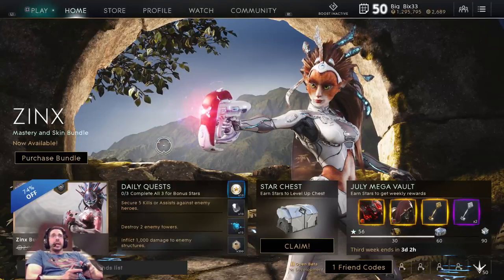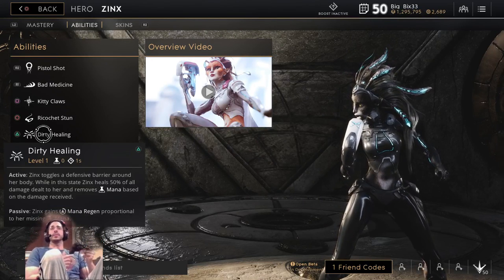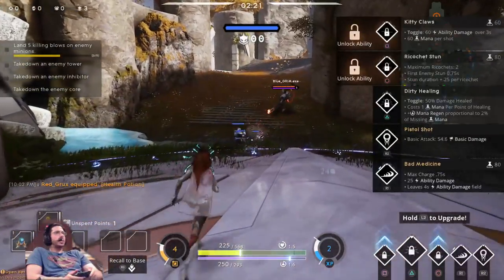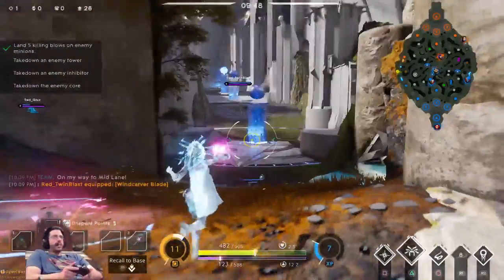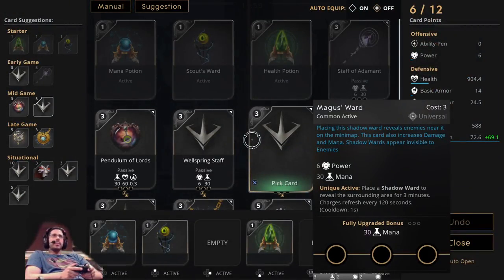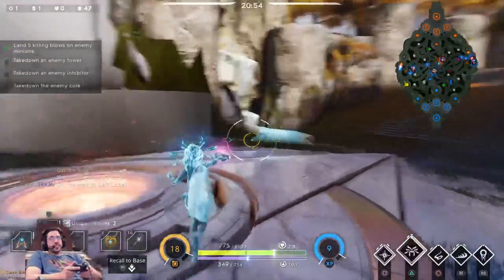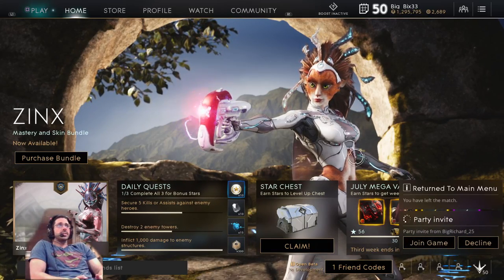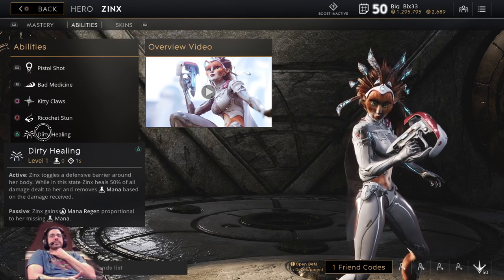Paragon: ZINX First Impressions!! (PS4 Pro)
Come join me as I kick some ass in Paragon, Battlefield 1, and other competitive PvP multiplayer games 😎

From time to time I'll also do some walkthroughs of single player games.